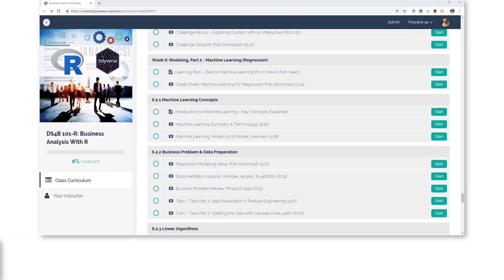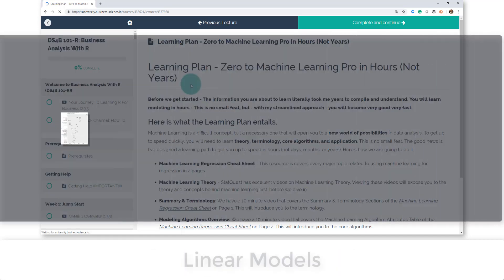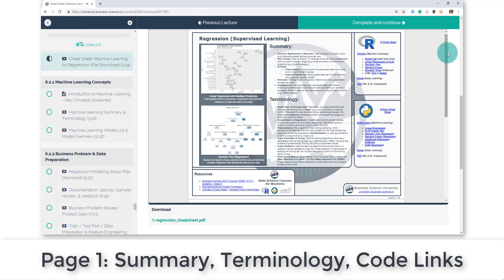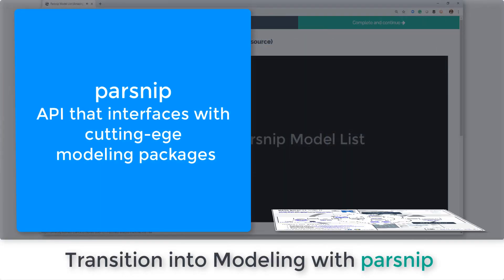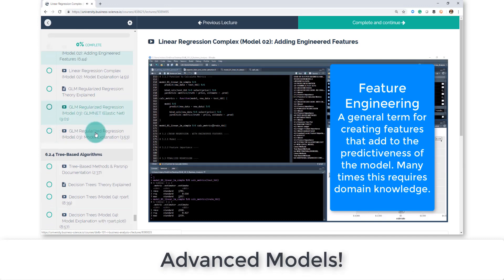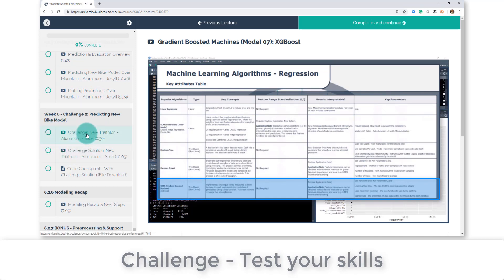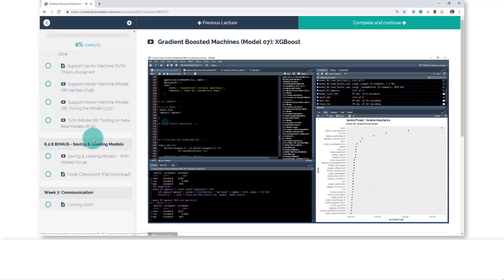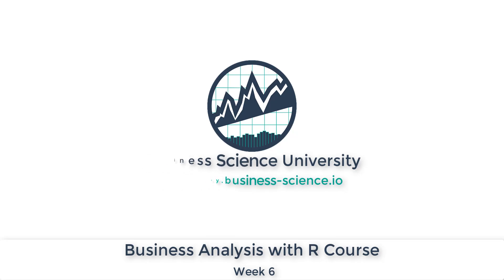Machine Learning Pro in 5 Hours | DS4B 101-R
Week 6 has just been upgraded and now has 5-hours of content on Machine Learning with parsnip, a new modeling package and API to every main ML algorithm in R.

You get:
- 5 hours of video
- 44 Lessons
- 8 Models that you create
- 3 Bonuses
- Resources - ML Regression Cheat Sheet
- Theory - Learn about the algorithms, strengths & weaknesses, and key parameters
- Application - You build 8 models

and more!